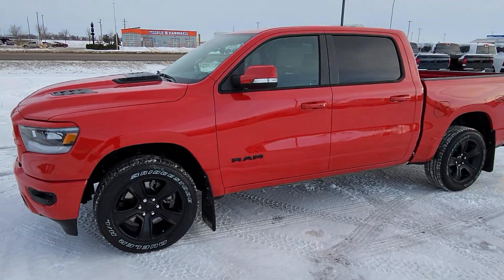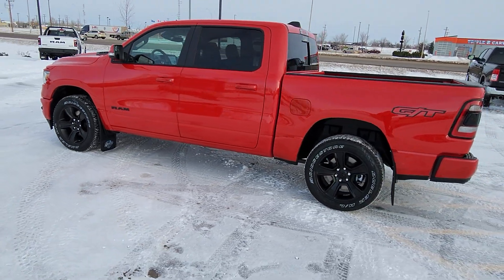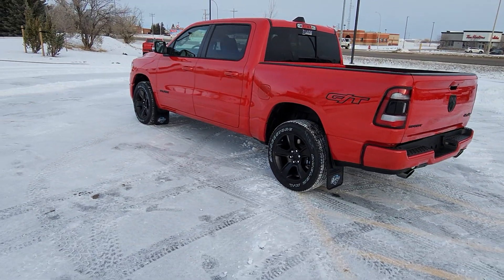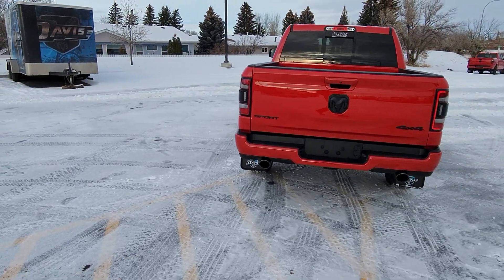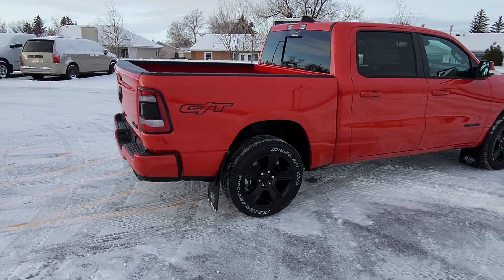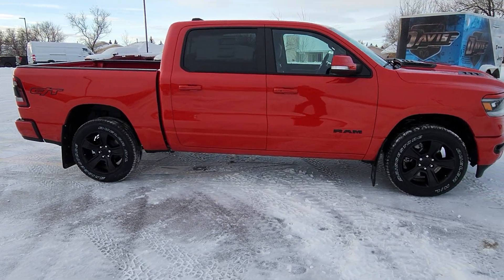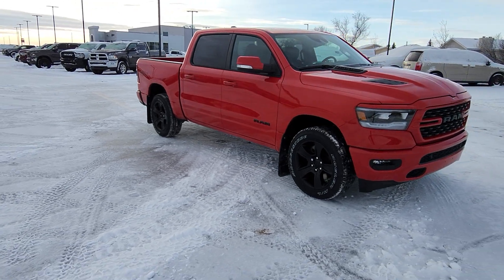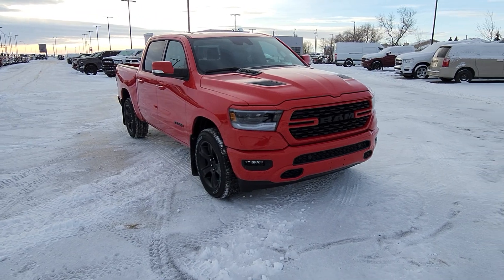2022 Ram 1500 Sport 'GT'